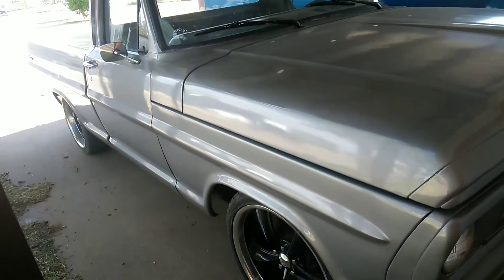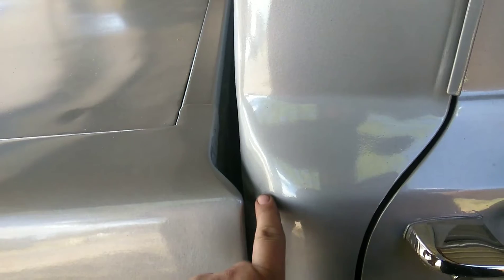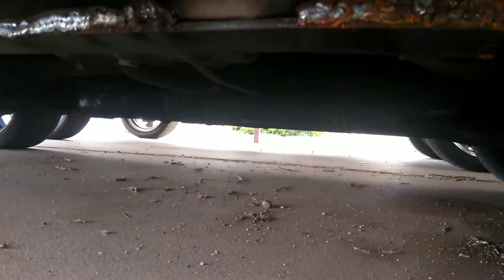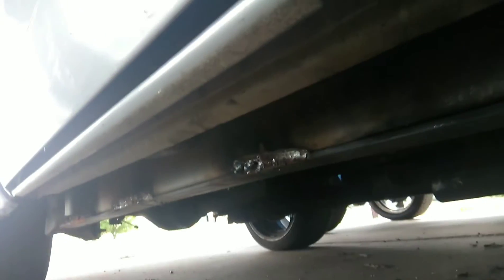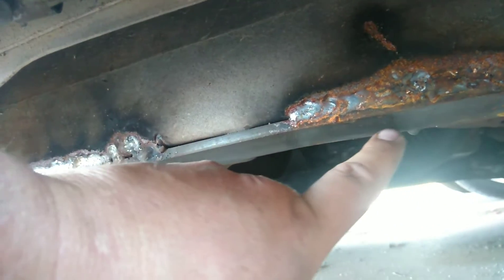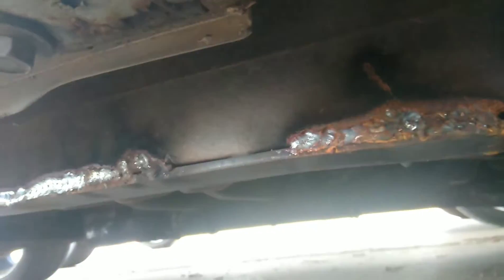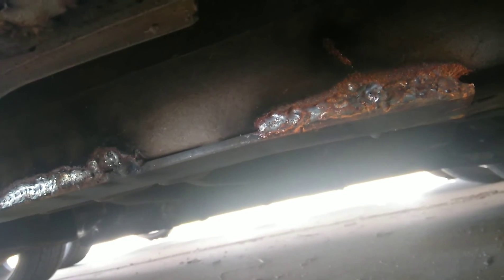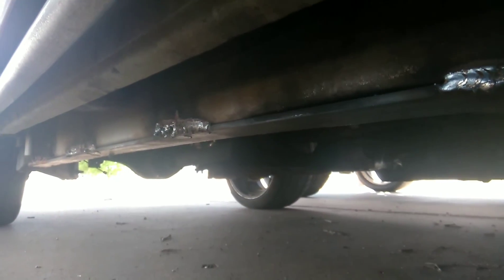How to fix a sagging car/truck frame